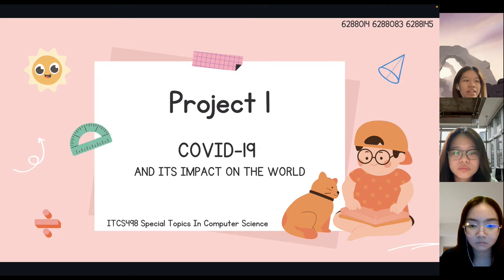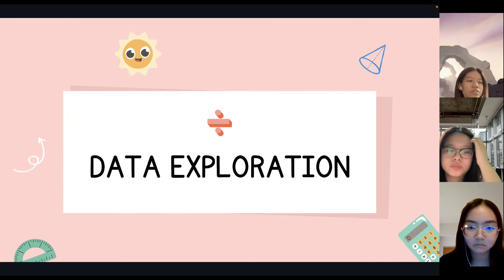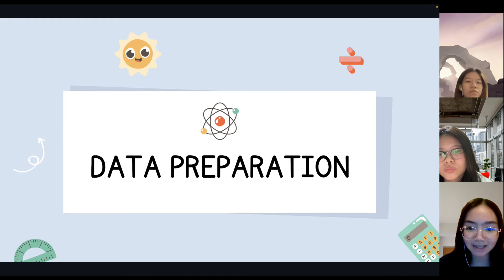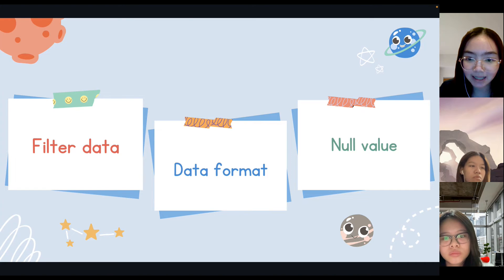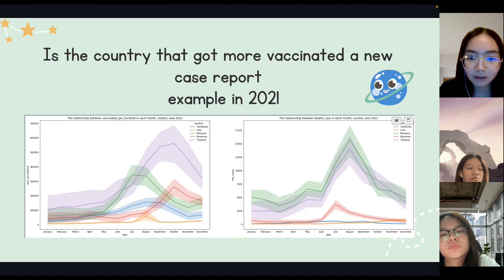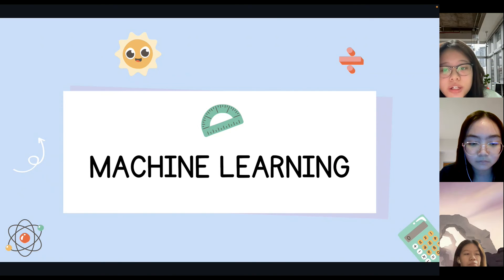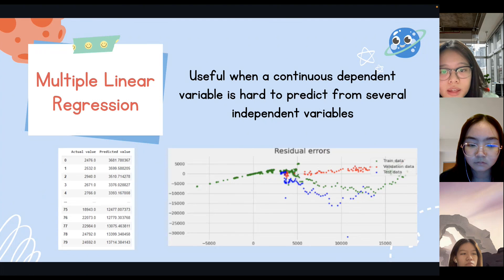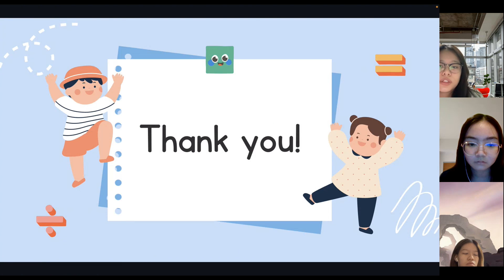ITCS498 Insights from the class project | 6288014 6288083 6288145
ITCS498  Class Project Covid-19 and its impact on the world.